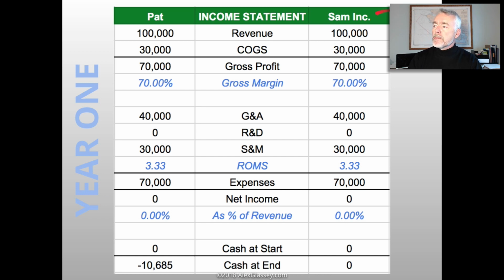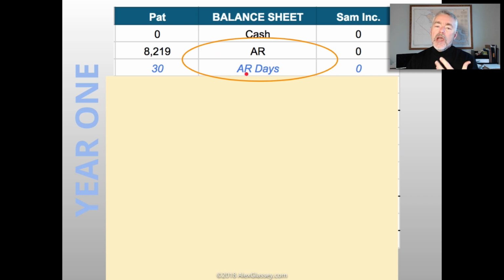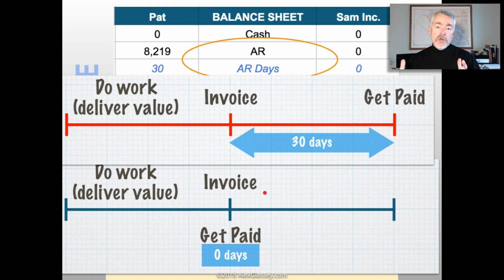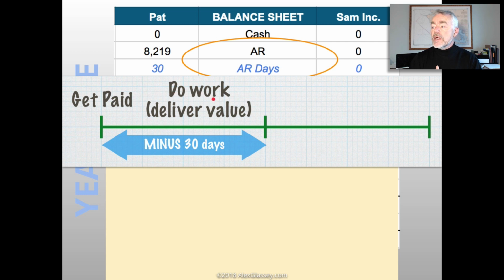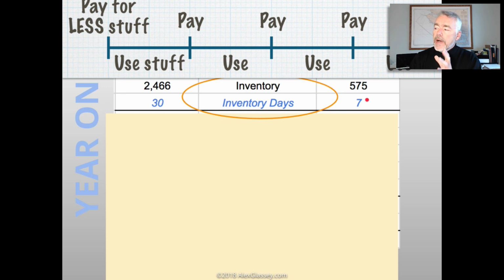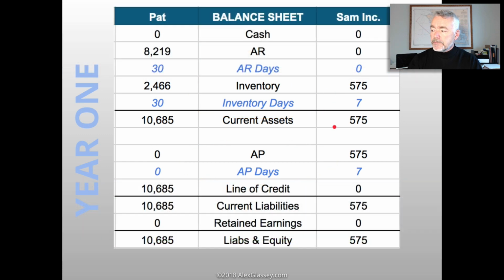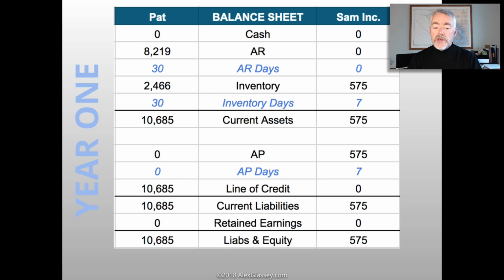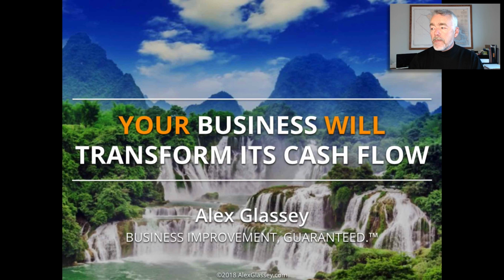How Any Business Can Transform Its Cash Flow Ep2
Learn more about my coaching, speaking and workshops at AlexGlassey.com.